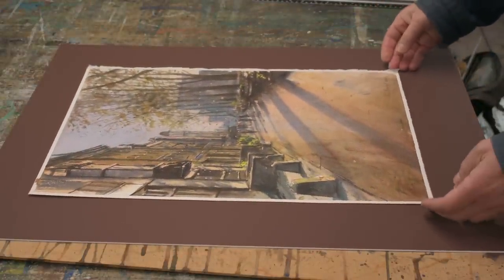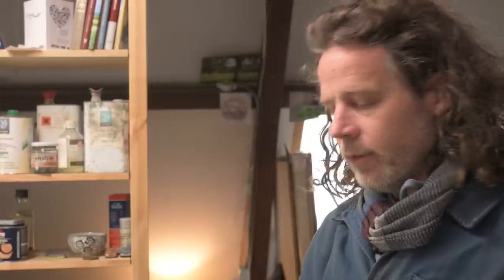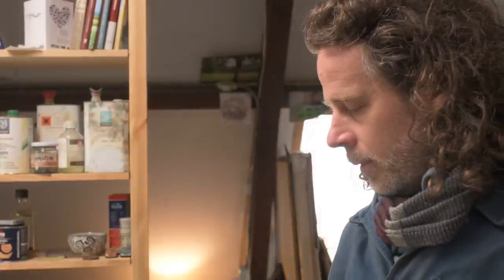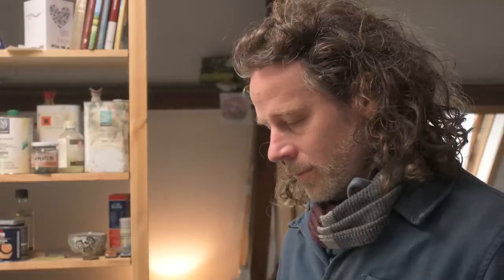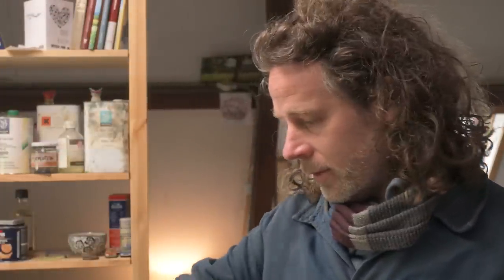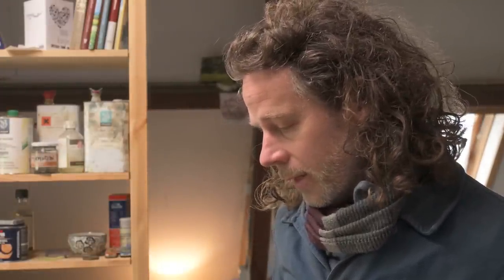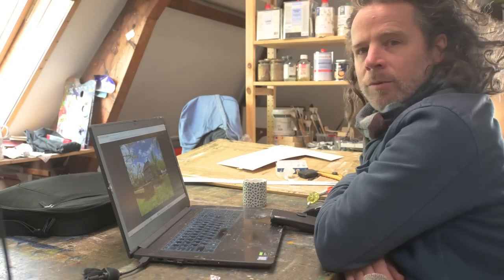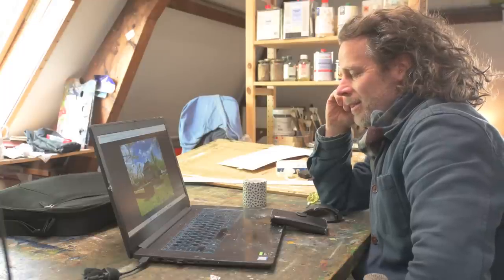16. About commission painting for clients. Framing new watercolors for gallery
Hi, a different kind of video this week. I am looking for the right coloured passe-partout. I show you the importance of a colour that increases colours in the painting.
When the watercolours are framed and delivered at the art gallery I have to do some telephone calls about new house portraits.
And finally it's time to start a new watercolor.